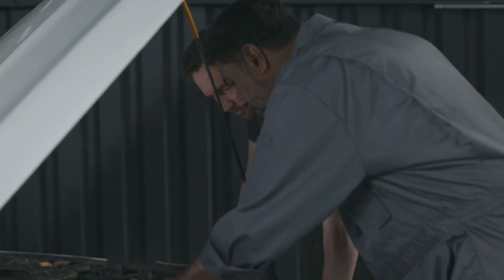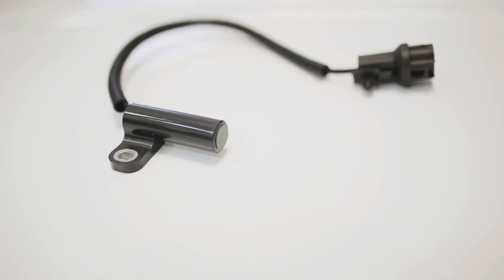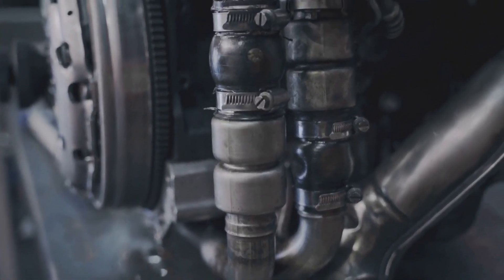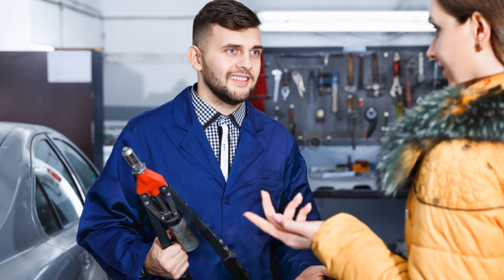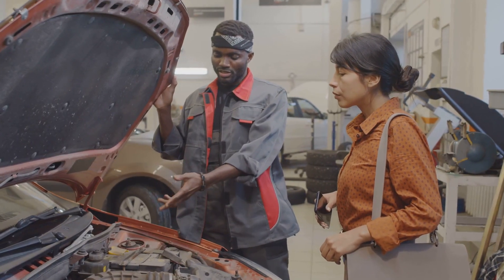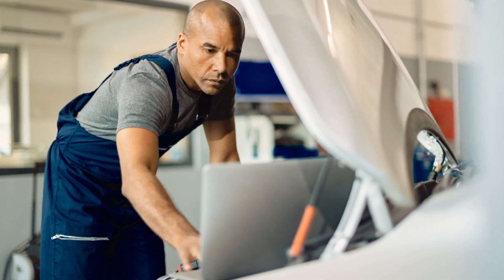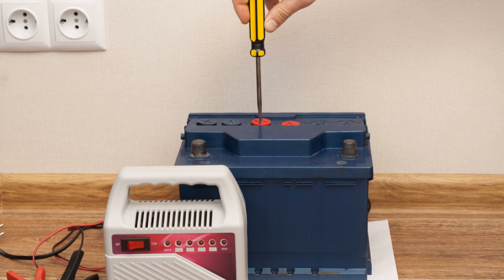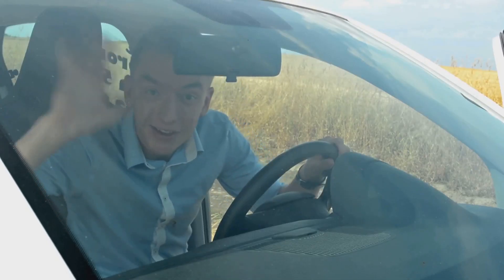6 Crankshaft Sensor Symptoms You’re Ignoring (Fix in Under 10 Minutes!)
A failing crankshaft position sensor can throw your entire engine out of sync, but many drivers ignore the warning signs until it’s too late. In this video, I’ll take you through 6 symptoms of a bad crankshaft sensor, like engine stalling, poor acceleration, and overheating.

What’s great is that many of these issues can be diagnosed and fixed in under 10 minutes! I’ll guide you through the process, explain why this sensor is so critical for your engine’s timing, and help you understand what to do if you notice any of these symptoms.

Don’t wait until your car breaks down—watch this video to learn how to protect your engine and keep it running smoothly.